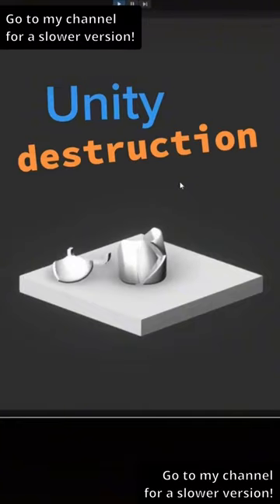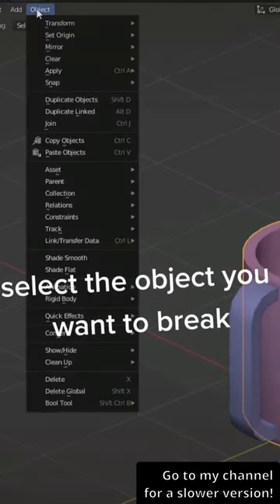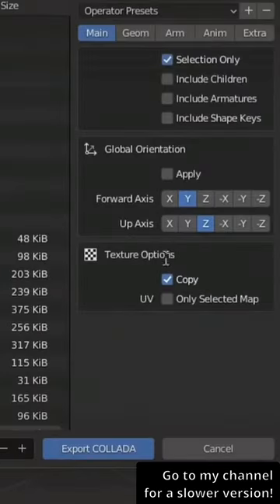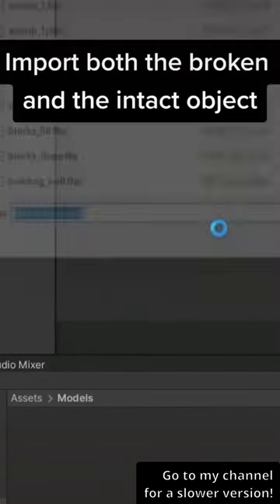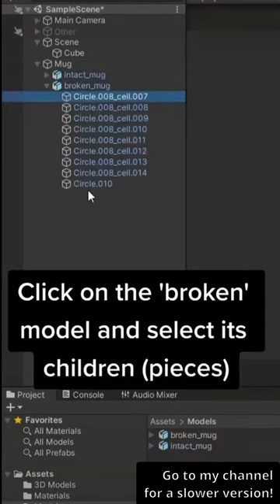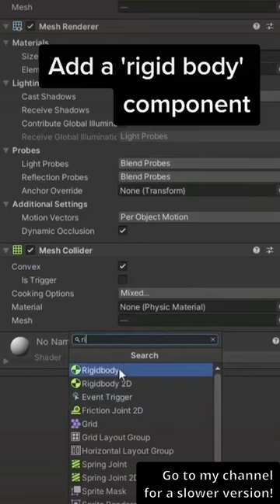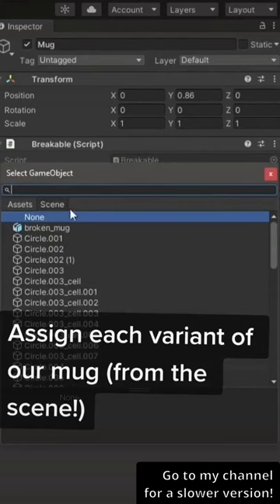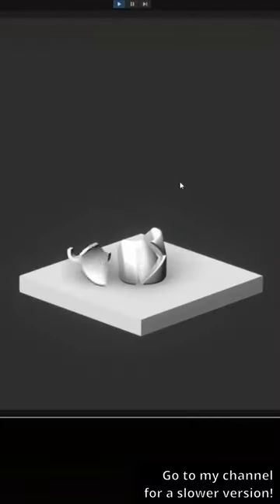Easy destruction with unity and blender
In only 59 seconds you'll learn the full process of creating a destruction effect in Unity. Head over to my channel for a little bit slower - 91 seconds long version.